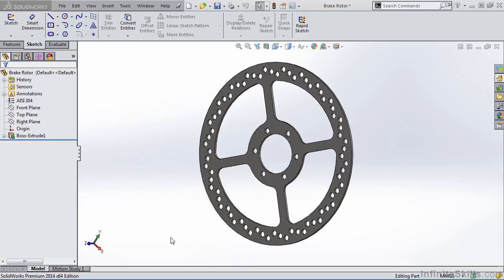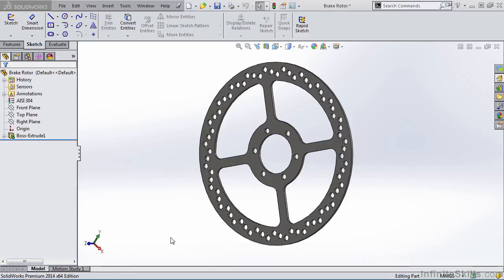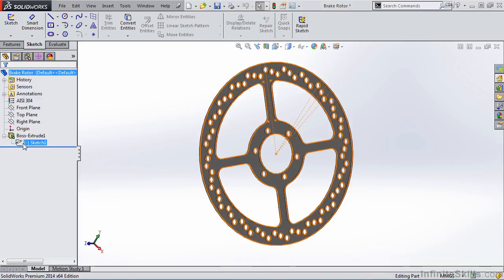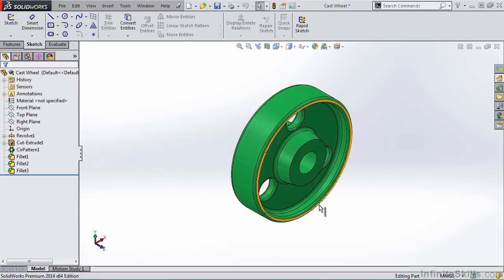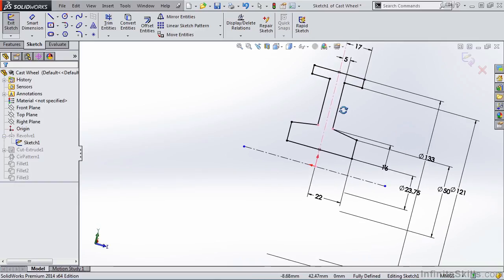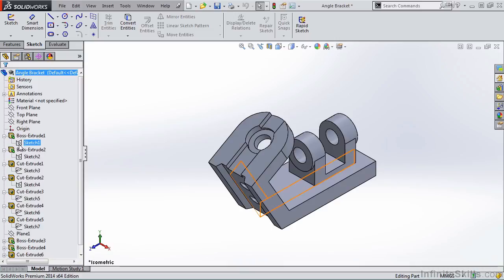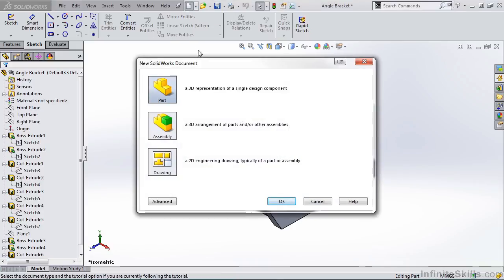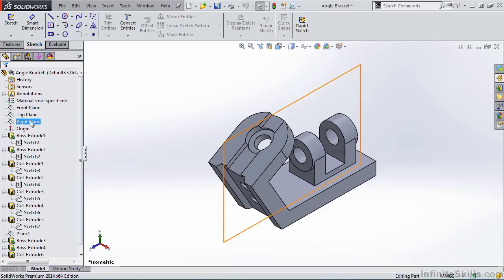0201 Sketching Overview